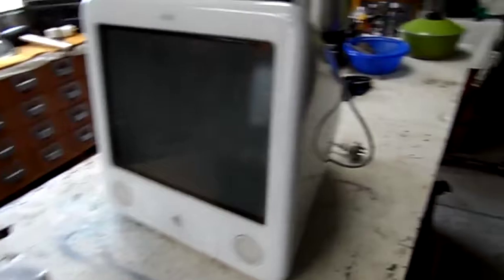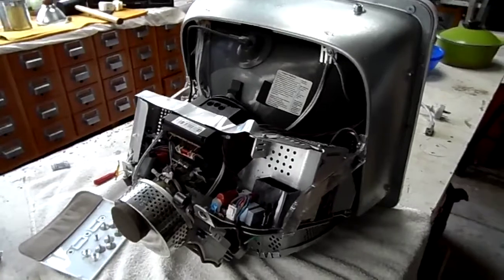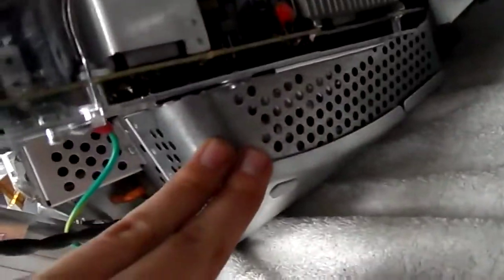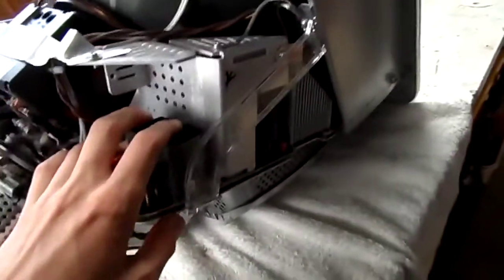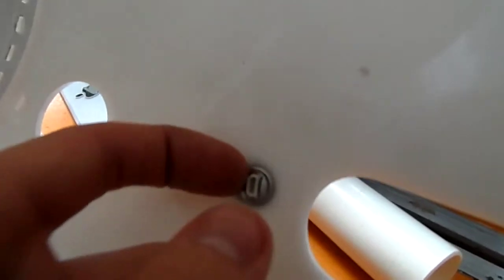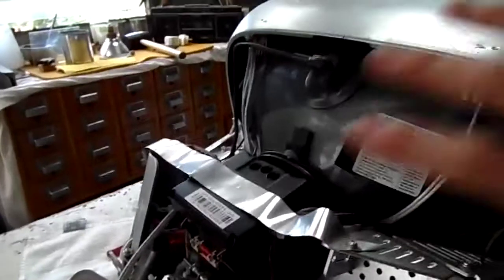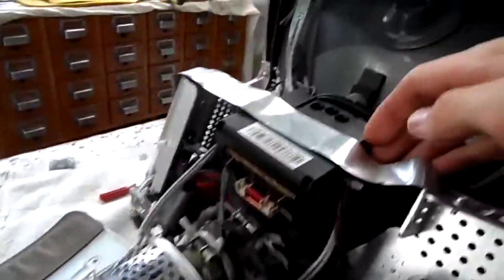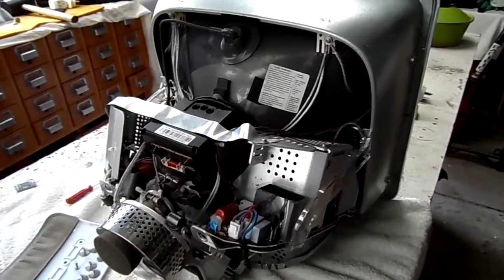Rusty the Emac Troubleshoot Ramble - Bastard Not Working!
Caps, CRT and varistor are all good, have a feeling the power transistor may be short or open